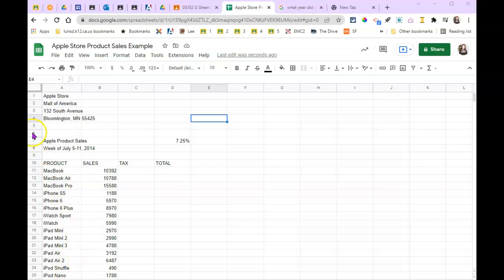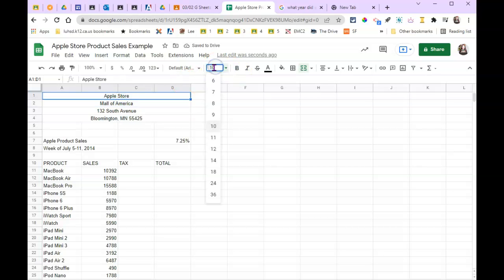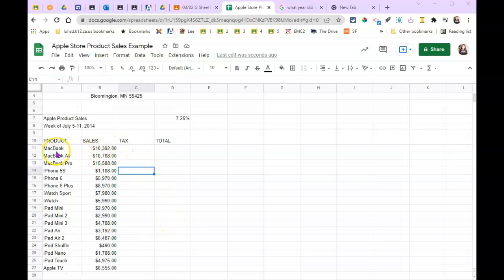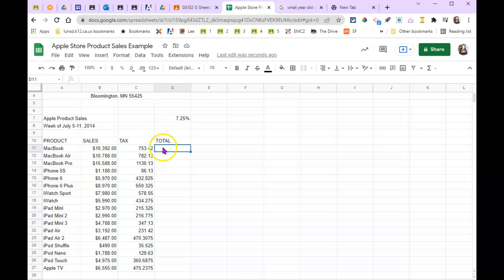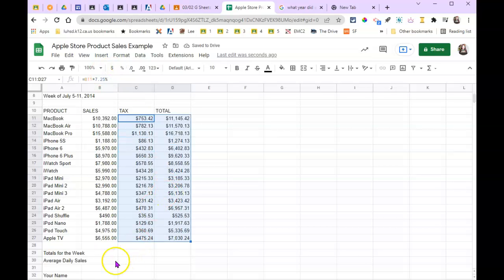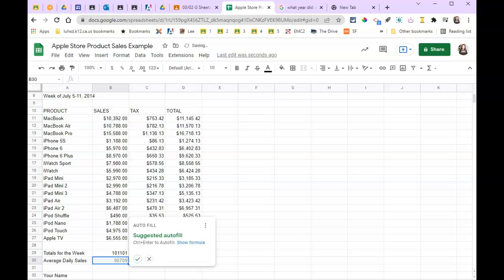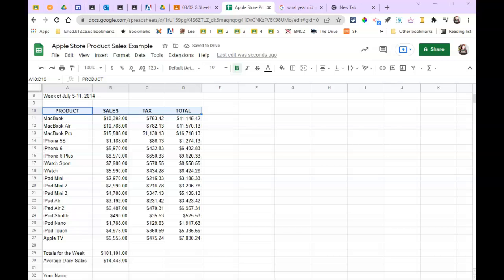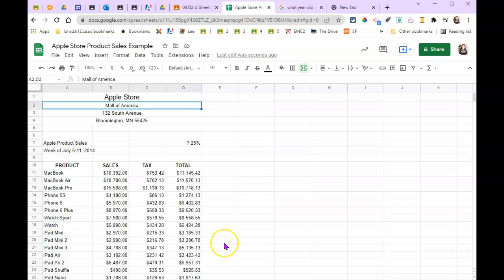Apple Store Product Sales